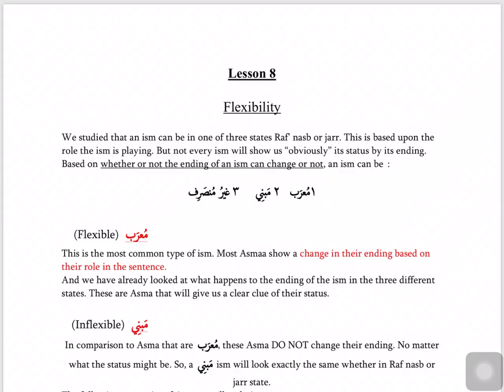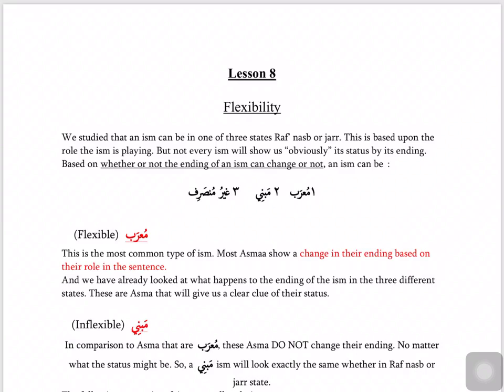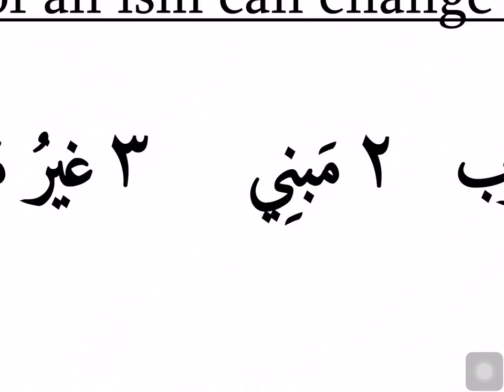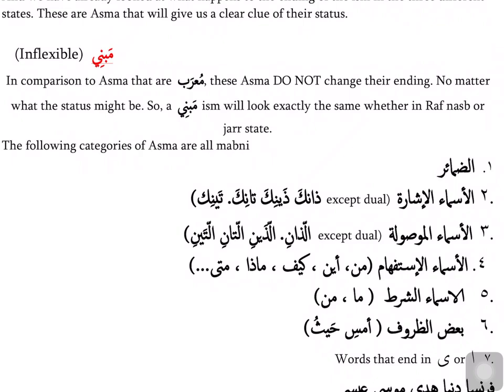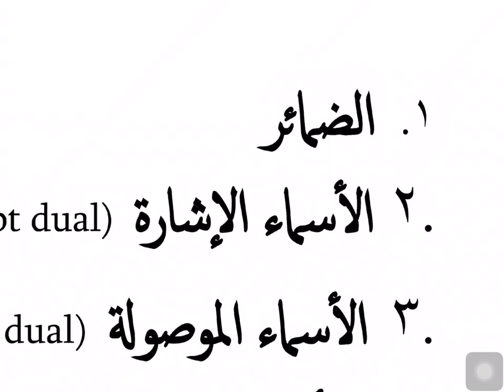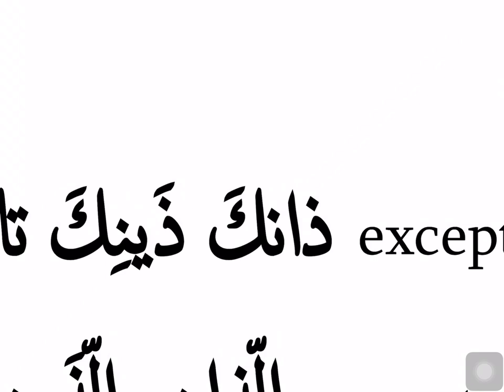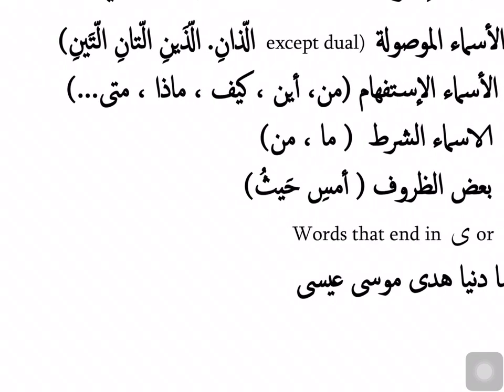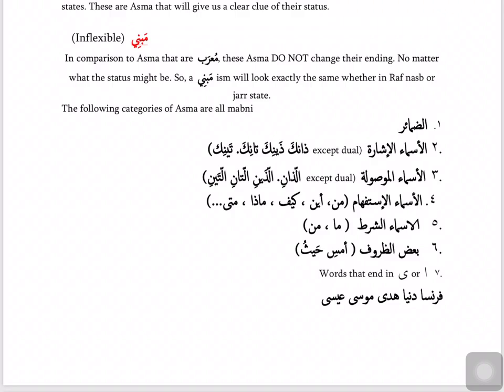My Arabic class ( lesson 6a)